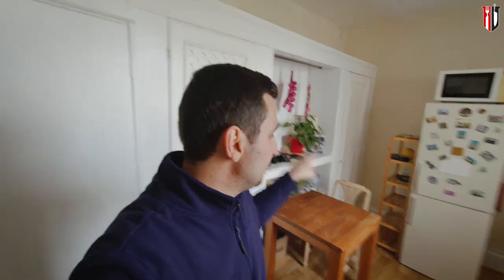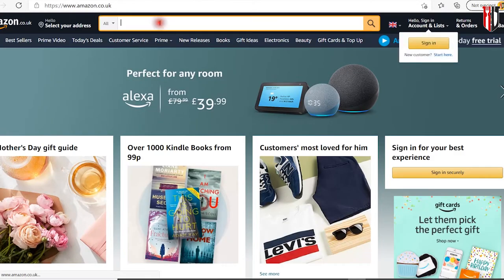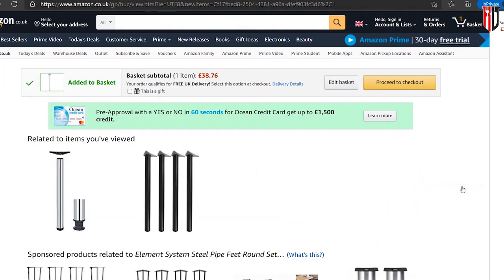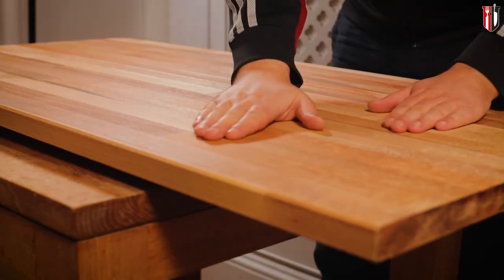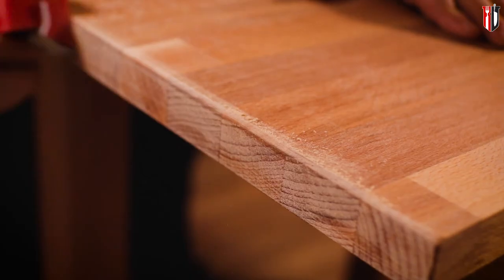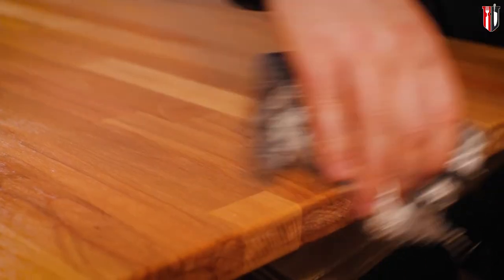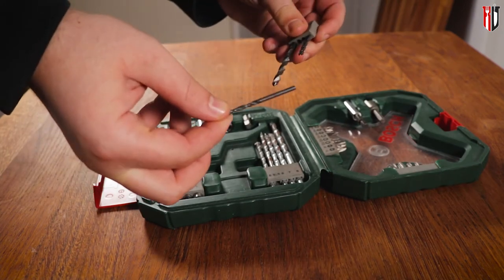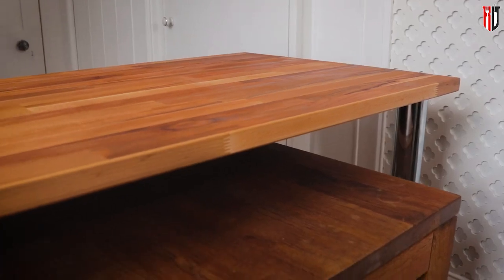My New DIY Cooking Table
This is my new DIY cooking table, not something that I make in day to day basis but considering the princes and the quality of some of the ready made tables. I said that, I will do it!
✅Some of the products I use or recommend:
Knives set (professional) (Amazon)
Knives set (enthusiasts) (Amazon)
Chef´s knife (professional) (Amazon)
Chef´s knife (enthusiasts) (Amazon)
Kitchen Shears (Amazon)
Diamond Sharpening Steel (Amazon)
Induction Hob (Amazon)
Wok Pan (Amazon)
Kitchen Scales (Amazon)
Fine grater (Amazon)
Large Glass Bowl (Amazon)
Mini Chopper (Amazon)
Salt & Pepper Mills (Amazon)
Slow Cooker (Amazon)
Chopping Boards (Amazon)
Food Processor (Amazon)